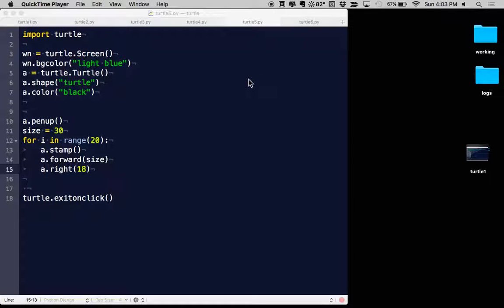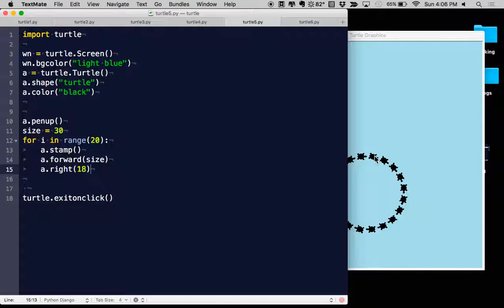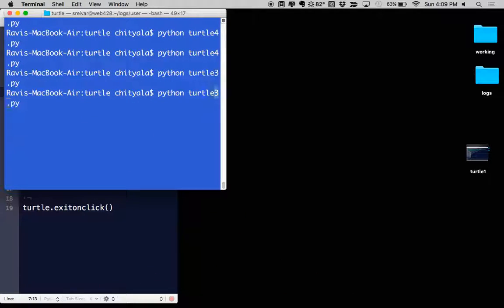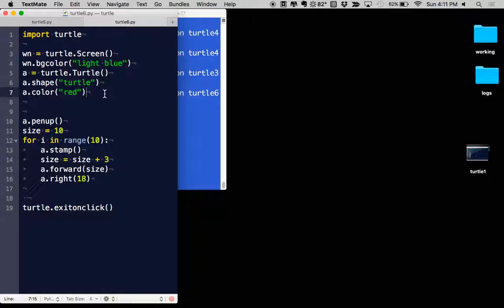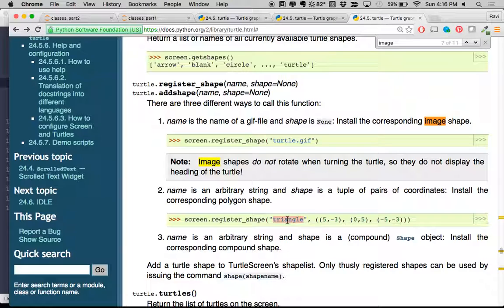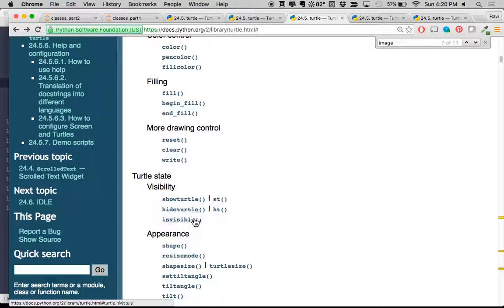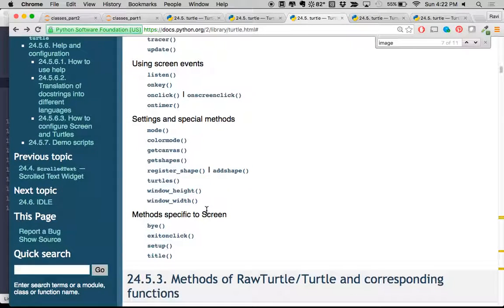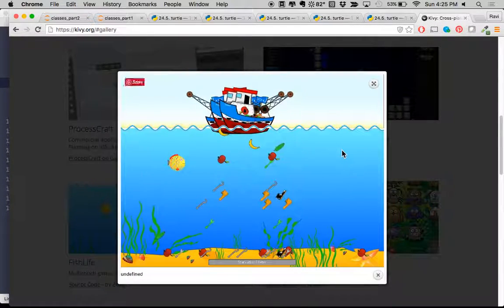Turtle (Part II)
This is part II of the Python turtle tutorial taught by Dr. Ravi Chityala.